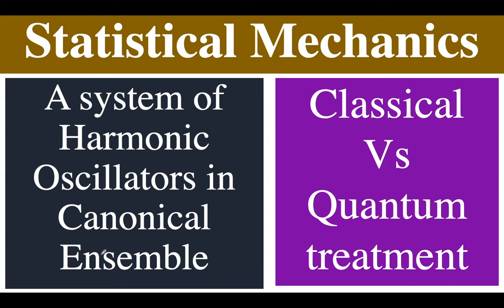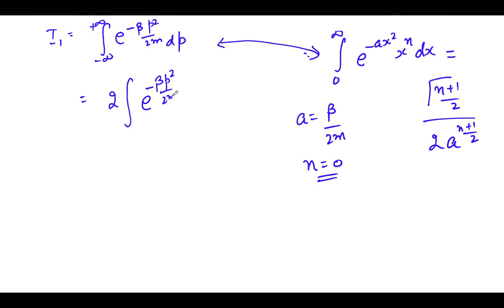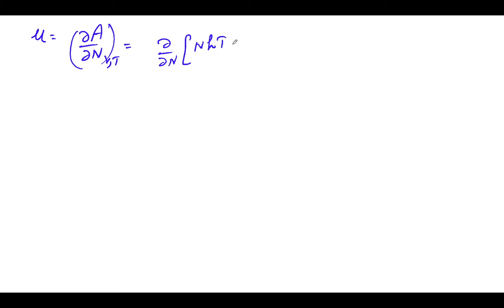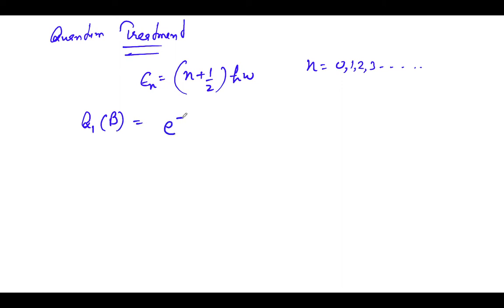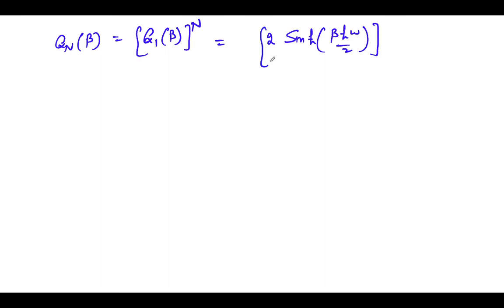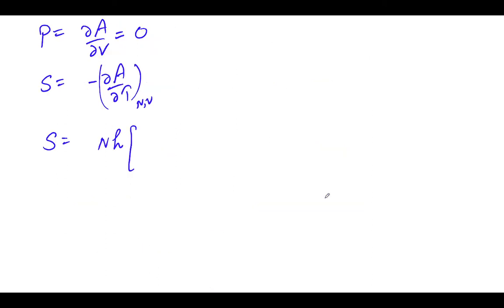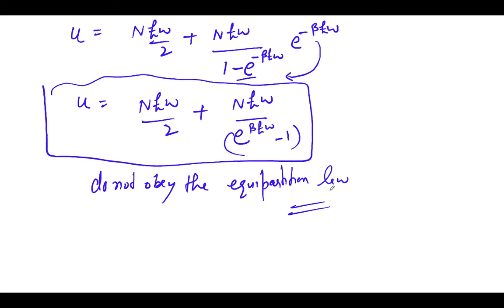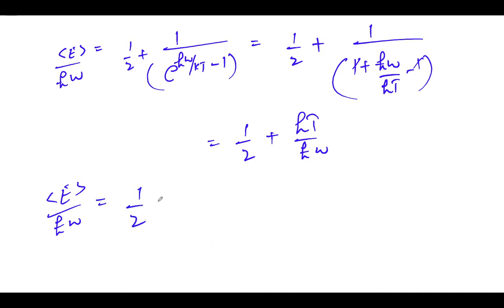A system of Harmonic Oscillator in Canonical Ensemble || Classical Vs Quantum Mechanical Treatment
Unit 2 Statistical Mechanics: All Lectures (Various types of ENSEMBLES & Statistics).

L10:- Grand Canonical Ensemble || Physical Significance of Various Statistical & Thermodynamic Quantities